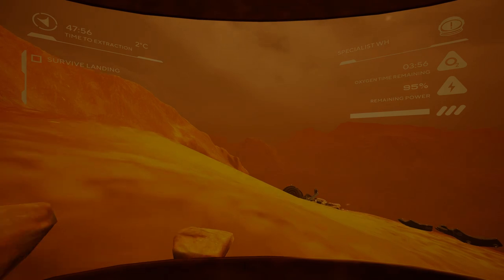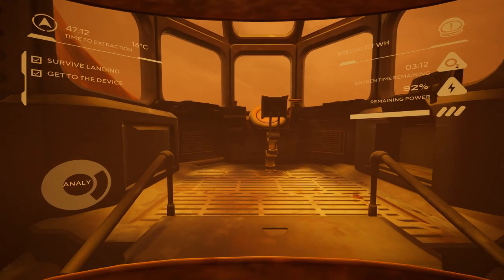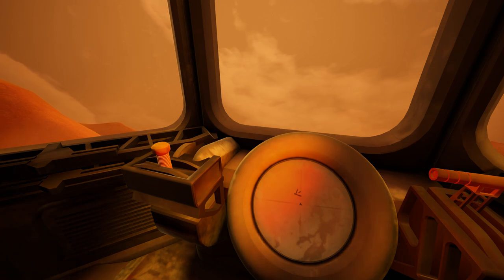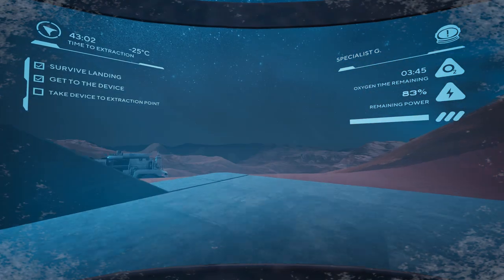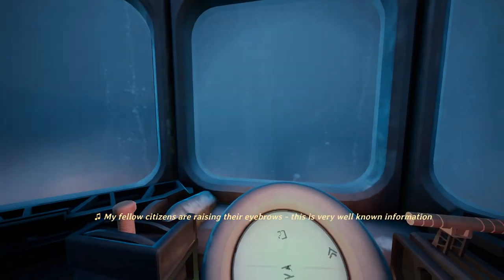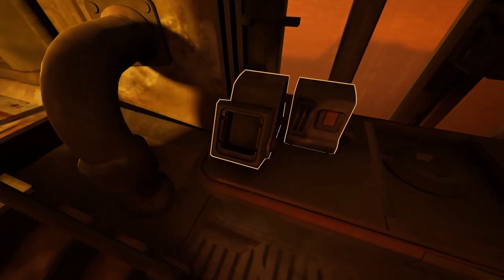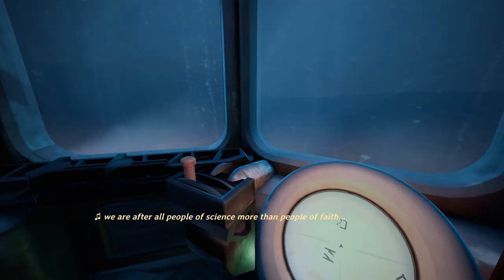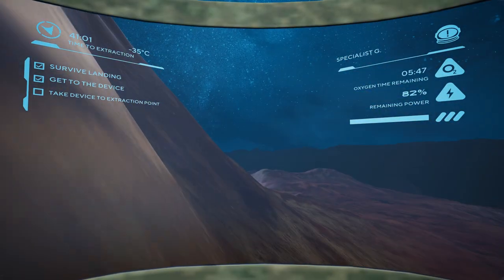REPUNK Review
Dropped on Mars to retrieve a mysterious vehicle, can you uncover the truth?